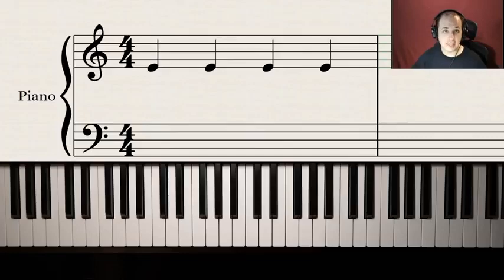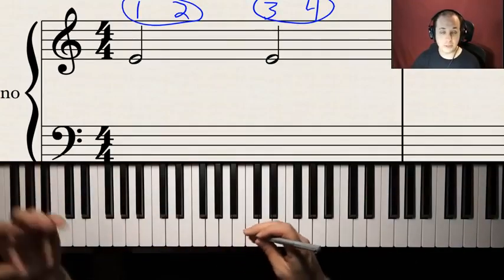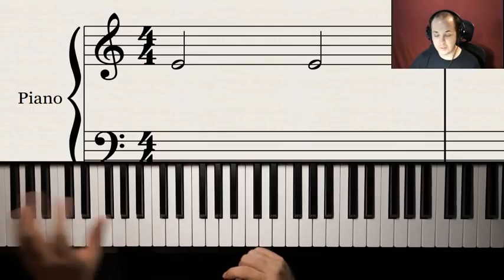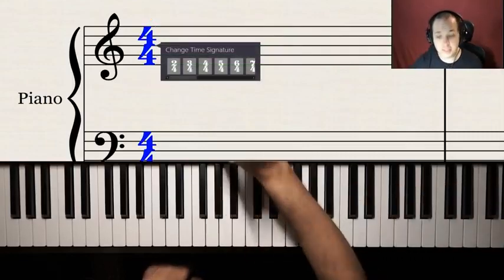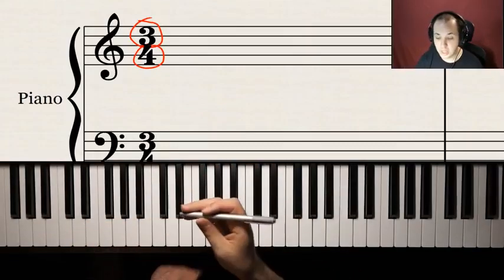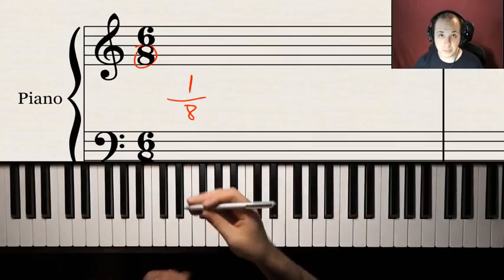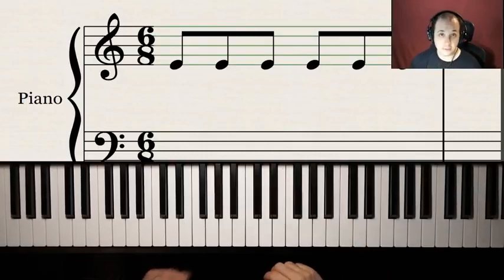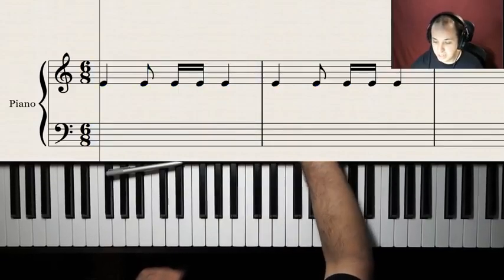Fundamental Rhythm Explained for Beginners